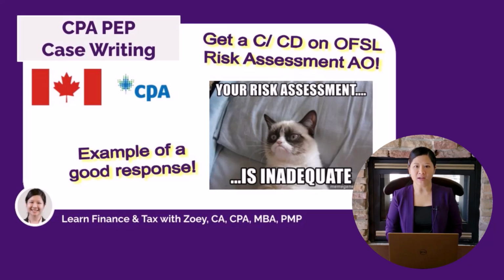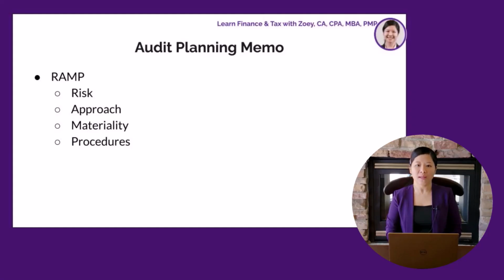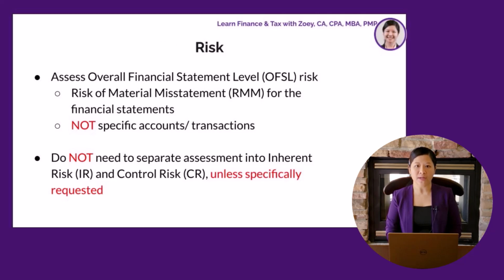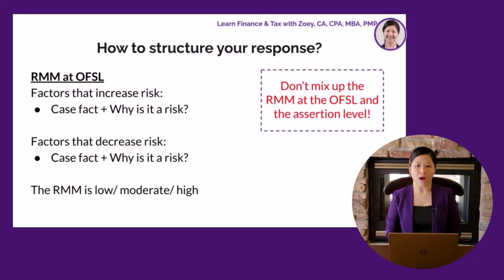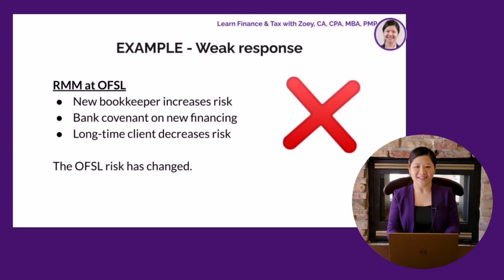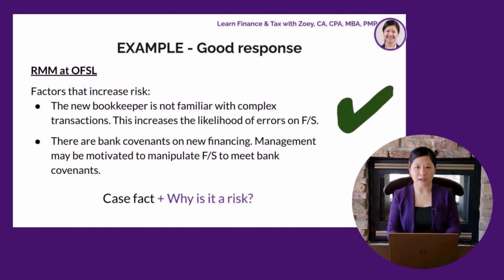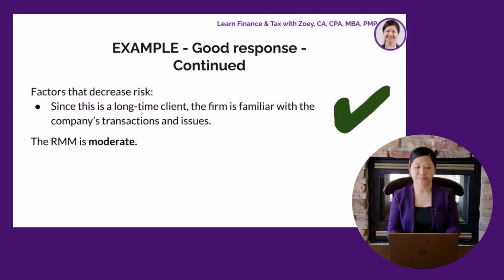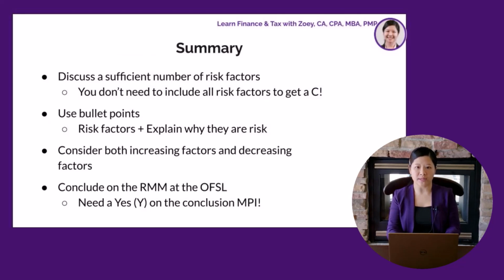CPA PEP - Core 1 - Audit planning memo - OFSL Risk Assessment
In this video, I am going to share some tips on how to structure your response for the Overall Financial Statement Level (OFSL) risk assessment, in order to achieve the details required for a Competent level analysis!

Case writing may seem overwhelming in the beginning, but it will only get better once you find an approach that works for you. As you complete more practice cases, you will enhance your case writing skills and continue to personalize your approach.

The content of this video is intended to convey general information. This is a personal channel. Any views or opinions expressed by me and my guests/ interviewees are personal opinions, and do not represent those institutions or organizations that we may or may not be associated with in professional or personal capacity.

References:
CPA Canada Learning eBook
Google Images